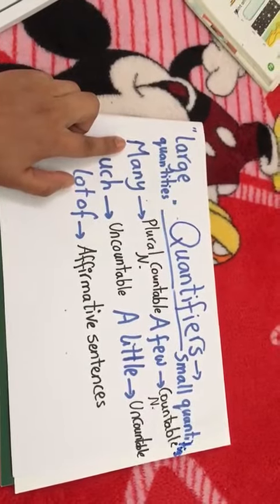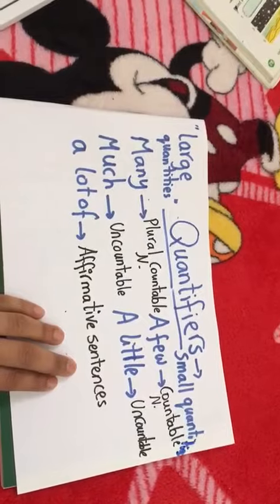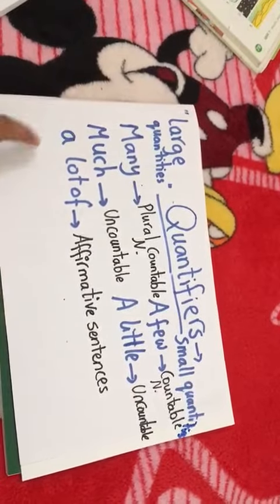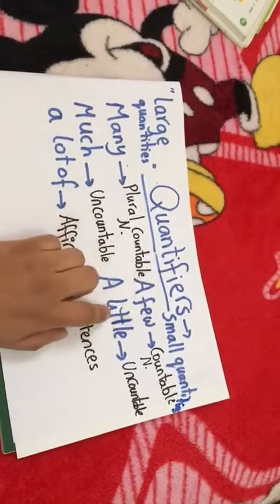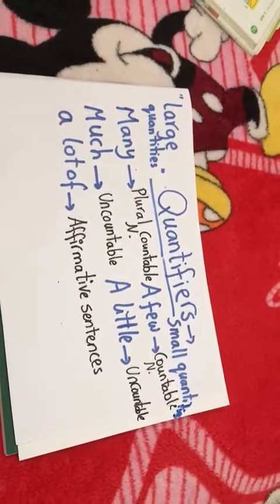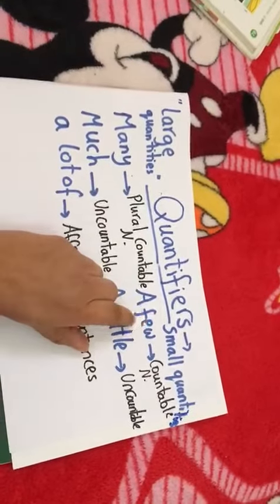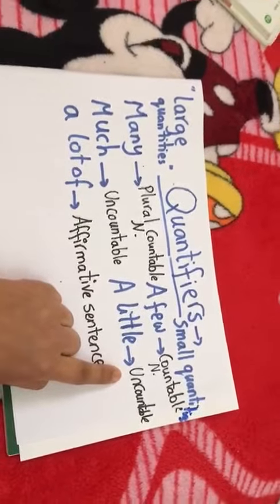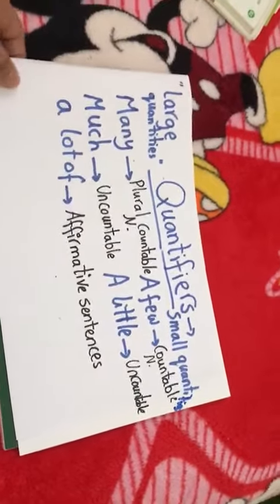English J.4 ( part.2)